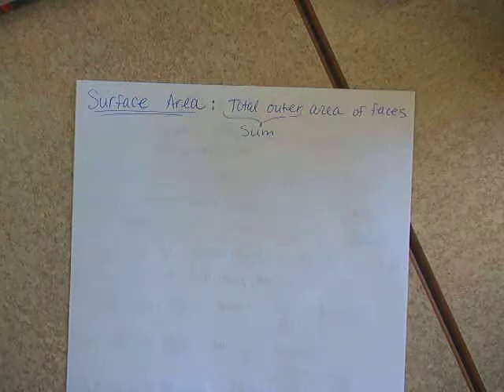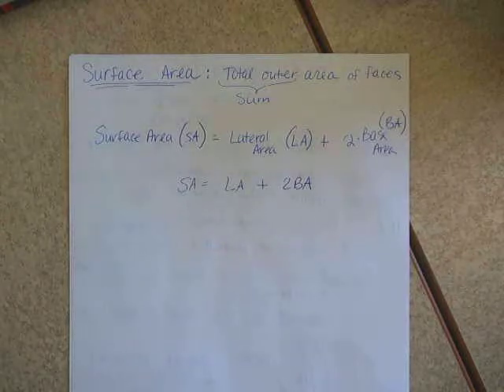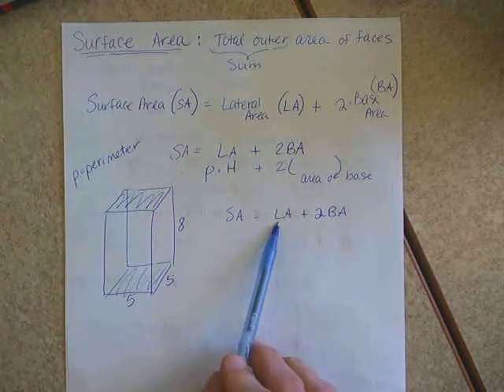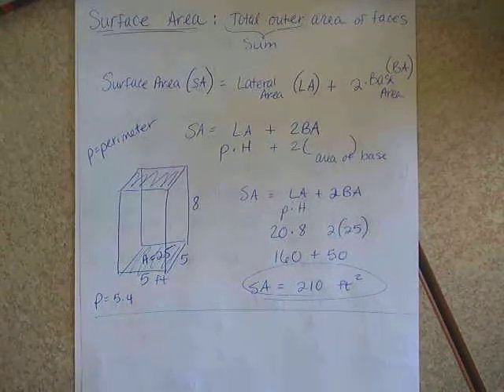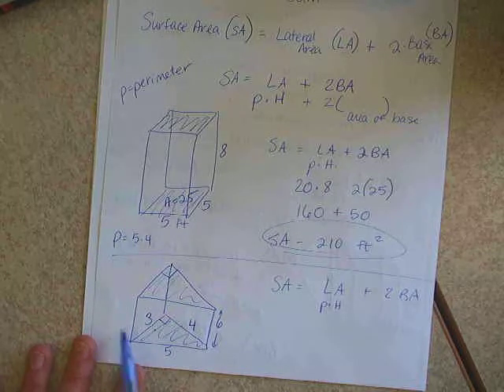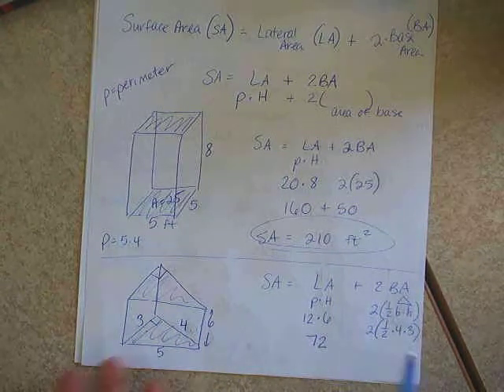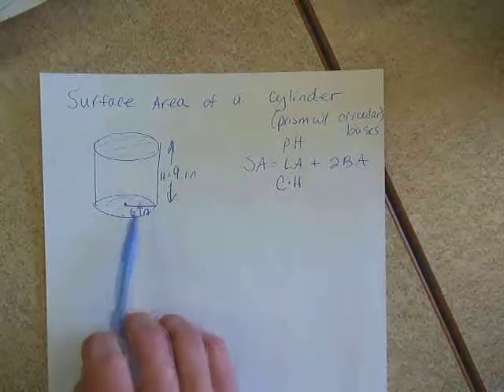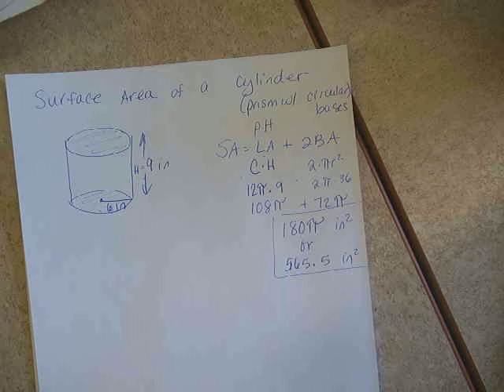Geometry 11 2 Surface Areas of Prisms and Cylinders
Finding the surface area of a prism or cylinder using a general formula of Surface Area = Lateral Area + 2 Base Areas and adding more specific formulas in based on the shape of the base.